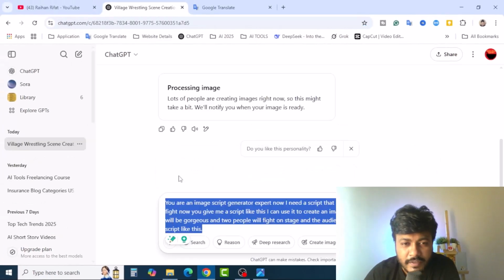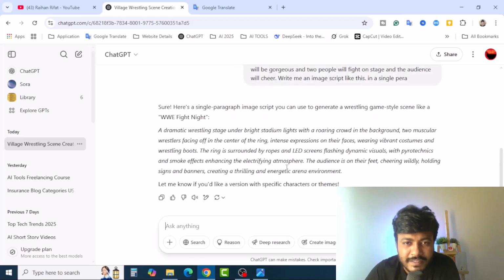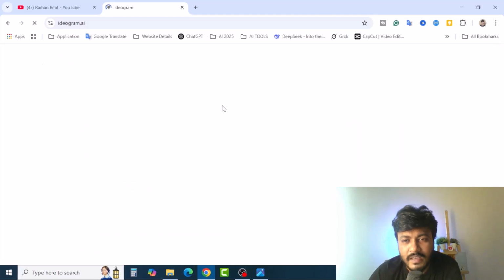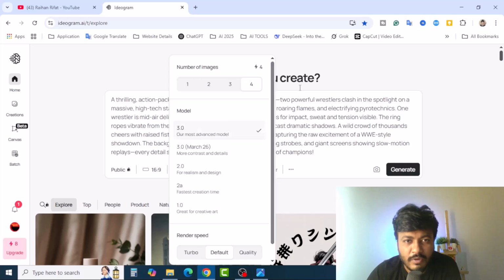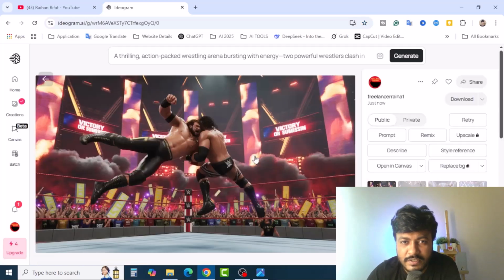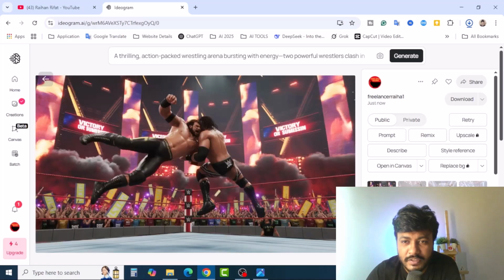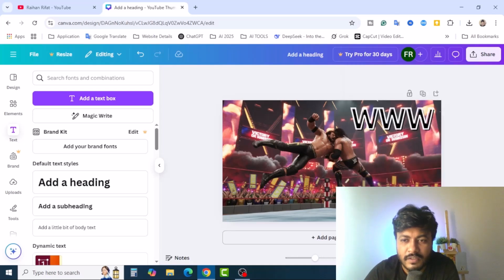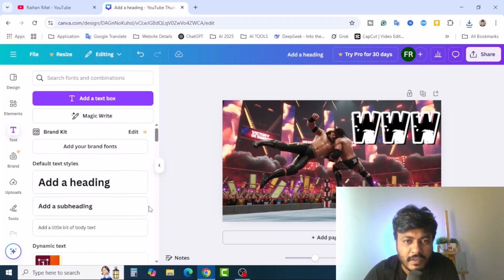Best Free AI Thumbnail Generator for YouTube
Best Free AI Thumbnail Generator for YouTube | How to Make Thumbnail Using AI | AI YouTube Thumbnail Generator